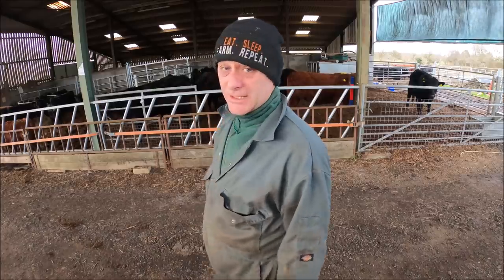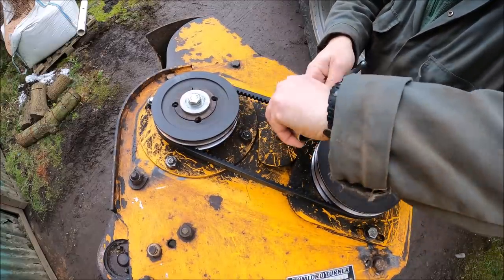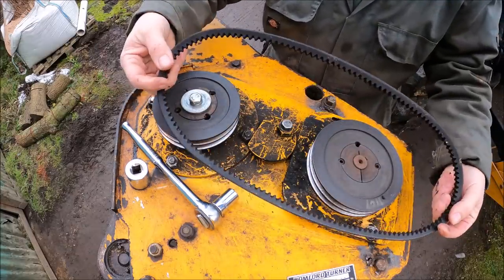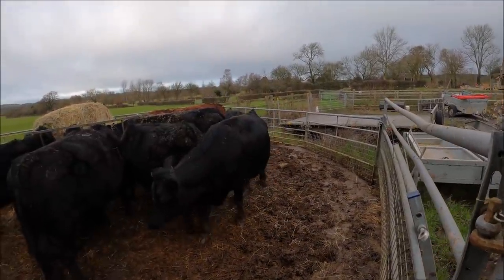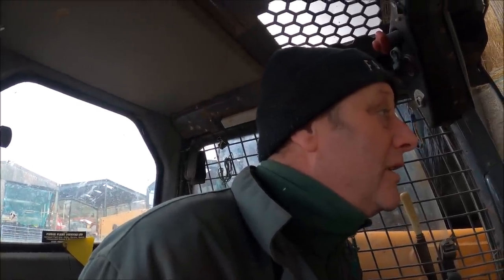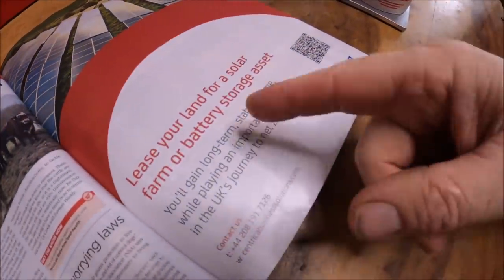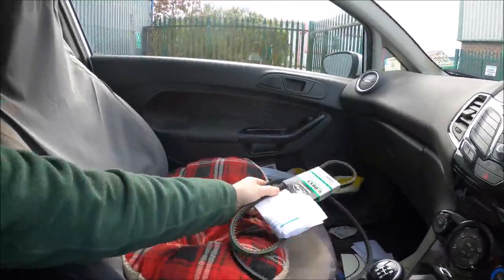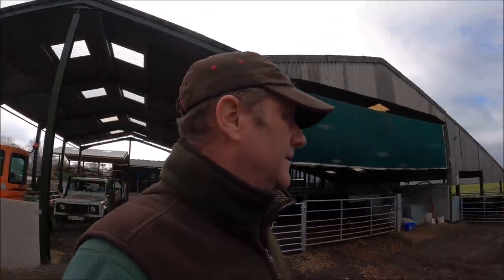29 01 22 Fixing the hedge trimmer. (Part one)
So after realising I had broken it, I need to repair it, if I can source the bits I need. It should be a simple repair. If I can source the bits I need.

We are.
United Kingdom.